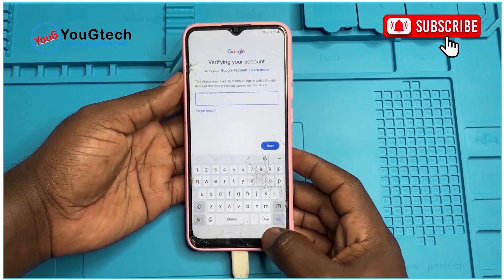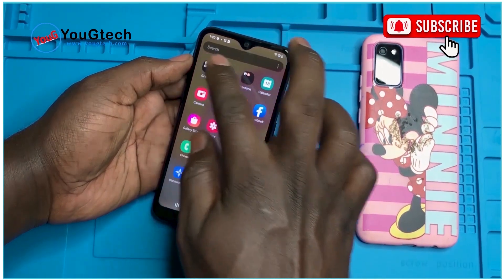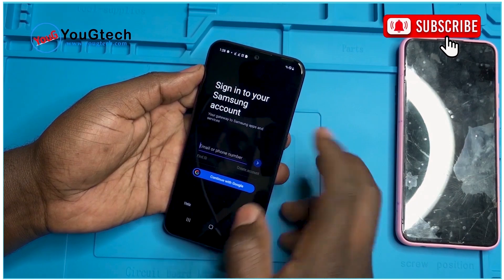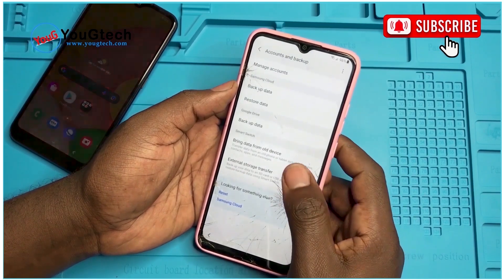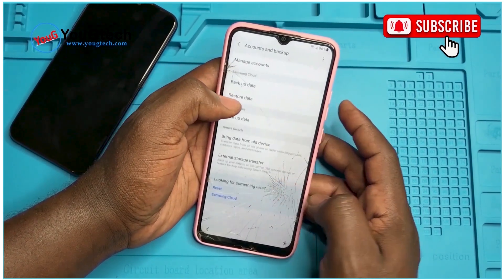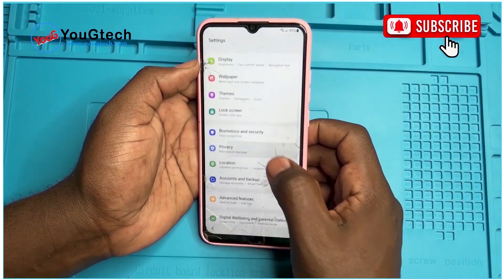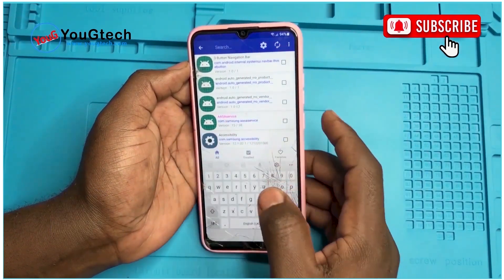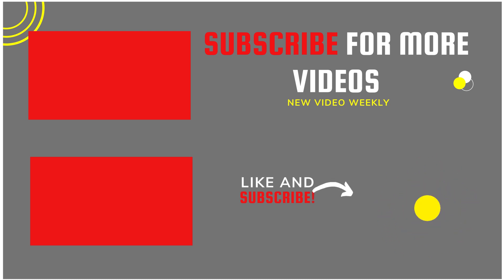Galaxy A02 Android 11/12 Frp Bypass New Method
Welcome to the YouGtech YouTube channel.
Today in this video I will show you how to bypass Factory Reset Pin (Frp) or google account verification from the Galaxy A02, A02s without a computer but just a few hidden tricks. Enjoy!.

More Tutorials:
ALL TECNO, INFINIX, TECNO GOOGLE ACCOUNT REMOVE (FRP BYPASS)

Your comments are my oxygen, please take a second and tell us the device (Model) you are watching this video on in the comments and let me and my team know what you thought of the video…